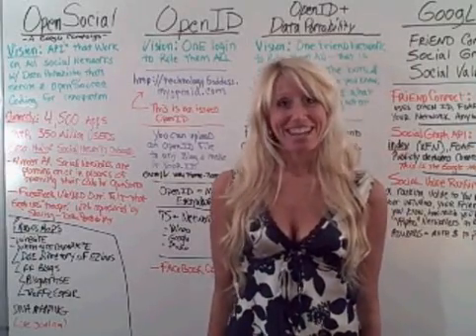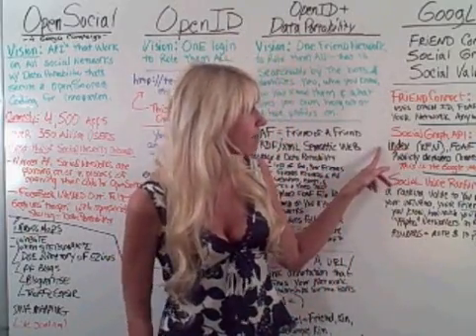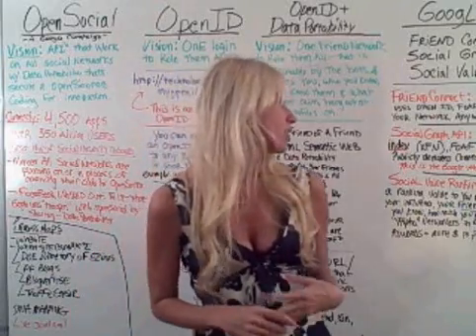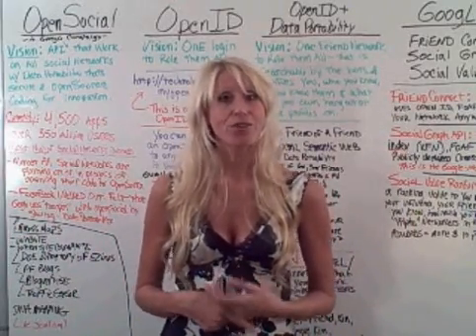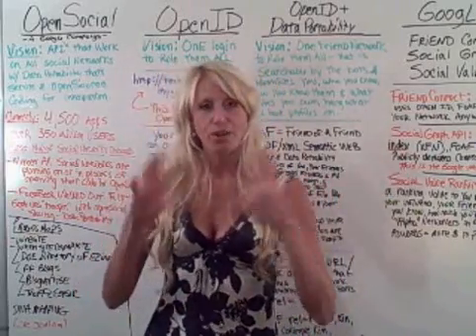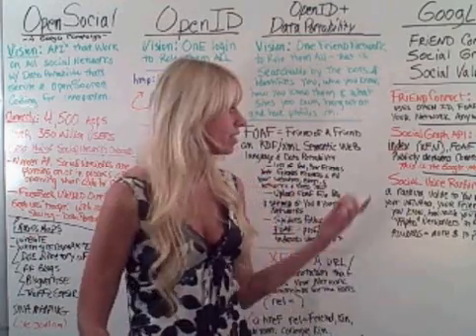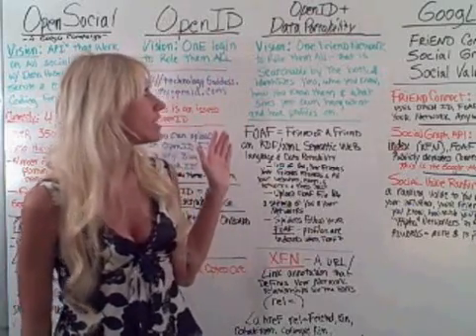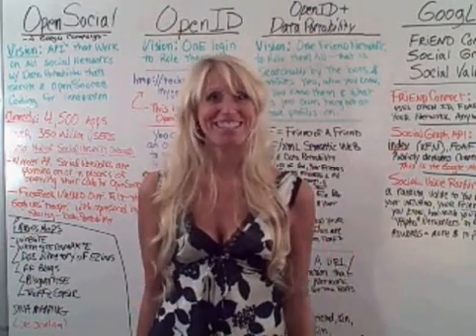Part 2: OpenSocial, OpenID, FOAF, OpenSource, Data Portability and Social Graph Overview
Erika of Technology Goddess shares part 2 of the series on OpenSocial, OpenID, FOAF, OpenSource, Data Portability and Social Graph.